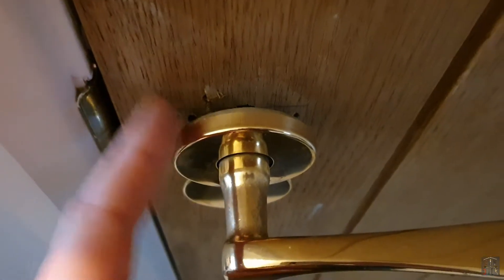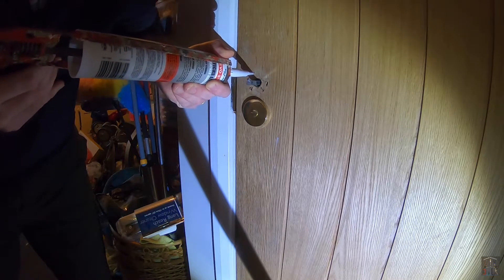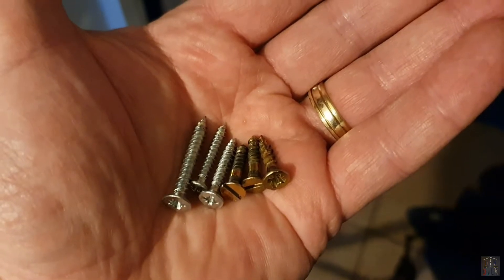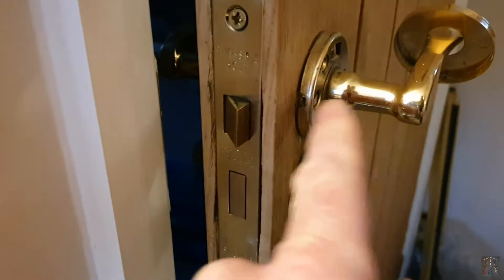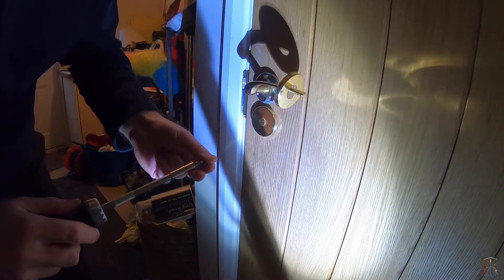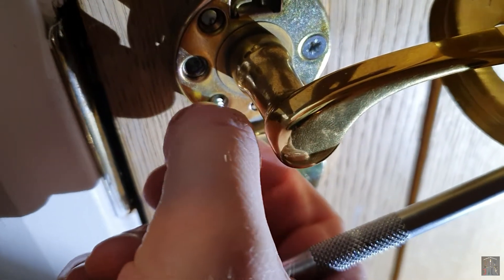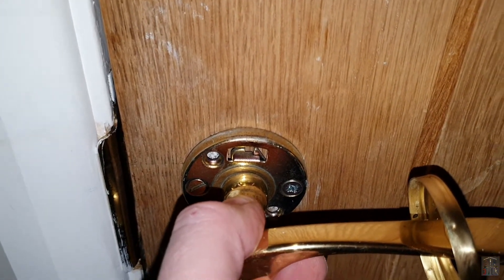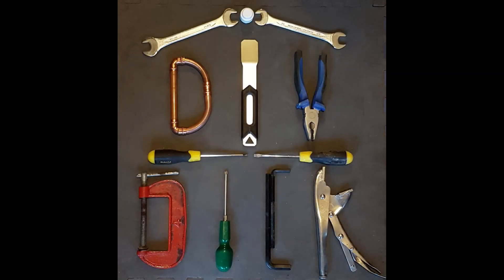Re-fitting a Door Handle that’s fallen off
Thanks for joining me on the channel, I hope you enjoy & find it useful.

Quick job today that again shows it's easier when you have the right materials, but that you can still make it work.  Lets see for how long...

DIY Dick